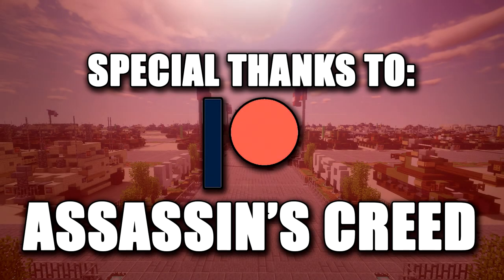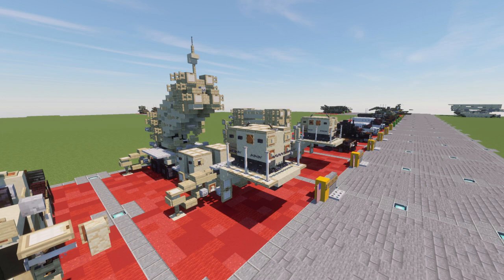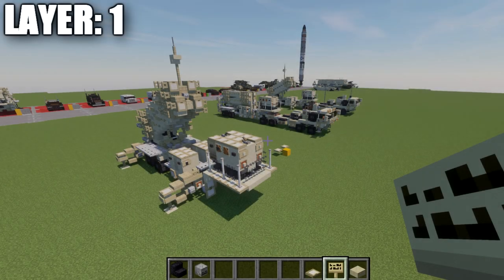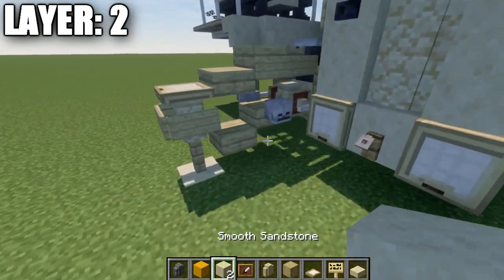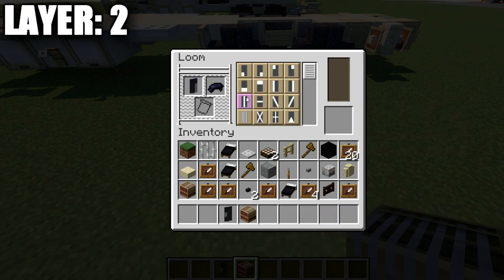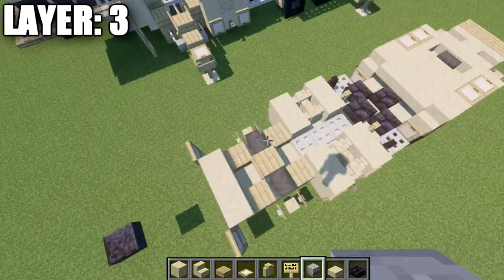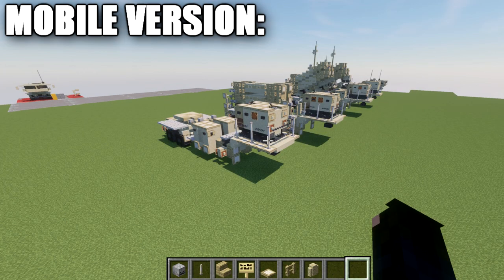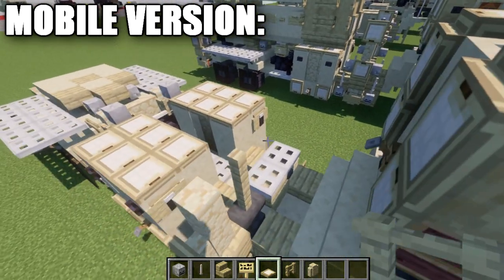Minecraft: Modern Warfare MIM-104 "Patriot" | Surface-To-Air Missile System Tutorial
HELLO LADIES AND GENTLEMEN! Welcome back to another Minecraft tutorial. Today we will be building the MIM-104 "Patriot" surface-to-air missile system. Enjoy the tutorial!

►Introduction: (0:00)
►Layer 1: (5:15)
►Layer 2: (8:17)
►Layer 3: (13:23)
►Layer 4: (17:31)
►Layer 5-8: (21:32)
►Deployed Version: (25:08)
►Mobile Version: (44:35)
►Outro: (55:29)

CURRENT SUPPORTERS:
►$25:
-DogArmyYouTube
-DerekFrostWestbrook
►$10:
-Assassin's Creed
-Fernand Weinchter
-Koya
►$5:
-TrenchFighter8
-DerekFrostWestbrook
-BrickBros2016
-ZPro Warfare
-The Grand Pope
►$2.50:
-Bisky Nisky

TEXTURE AND SHADERS PACKS:
►Texture Pack: Minecraft Default Pack
►Shaders Pack: Continuum 1.3
►Game Version: 1.16.4